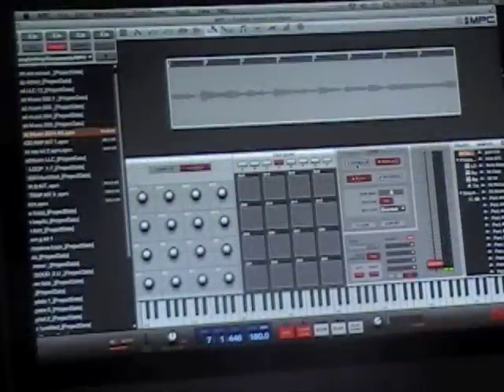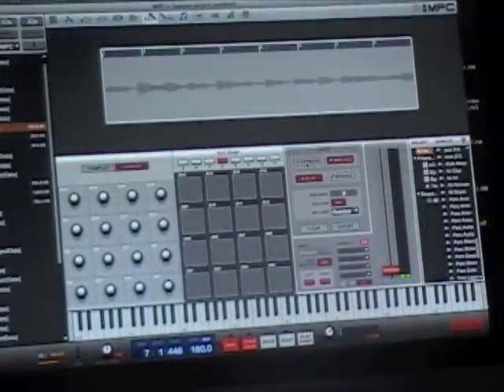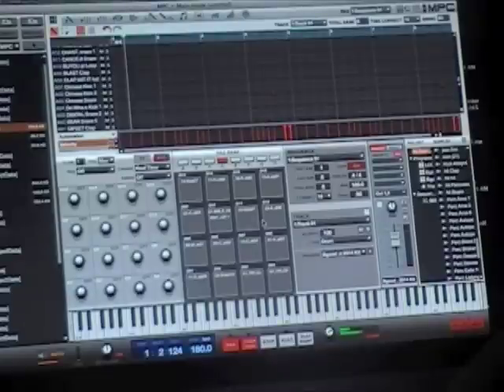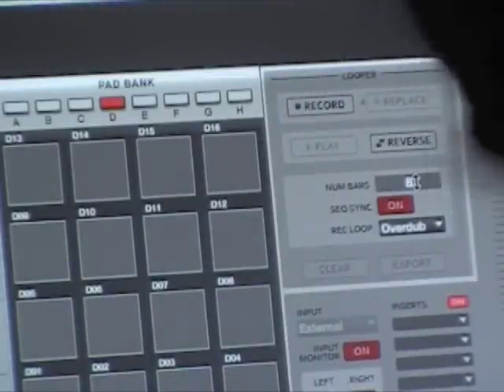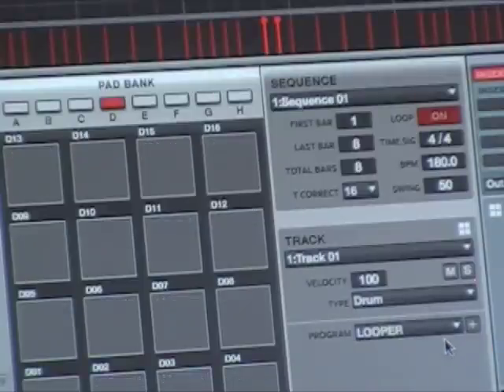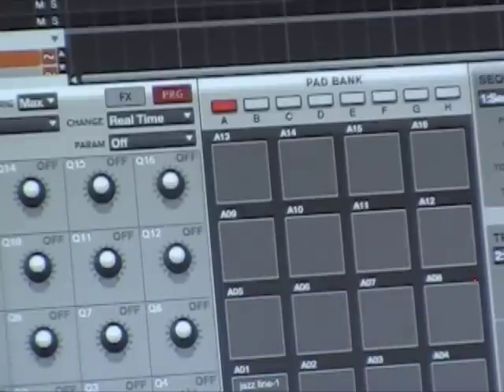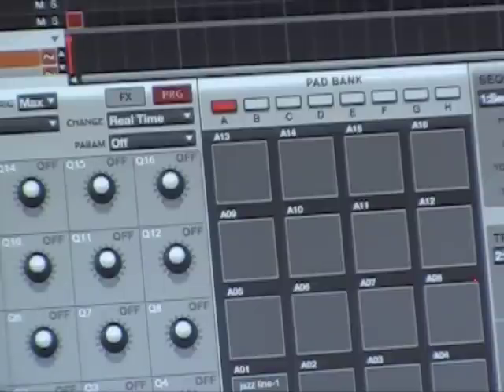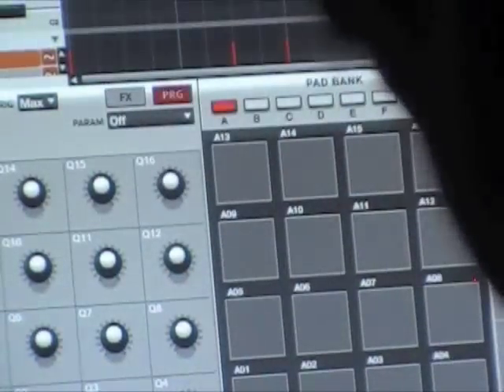Akai Mpc Renaissance 1.8 Software How to use The Looper with live audio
This video show you how to use the new looper in Mpc software version 1.8.